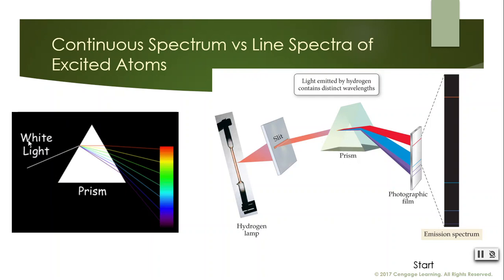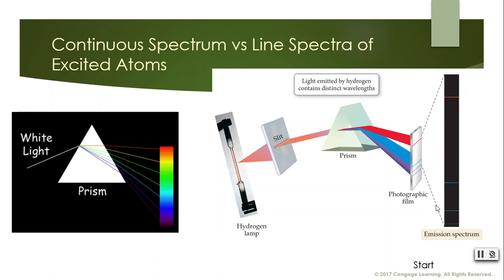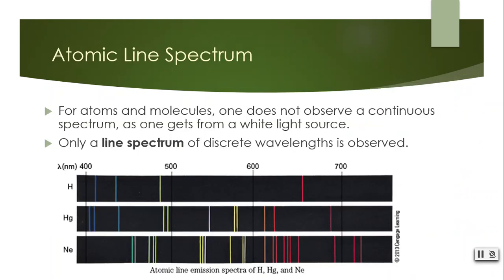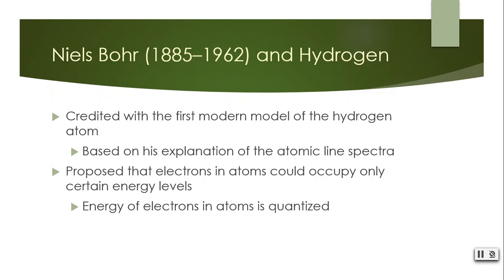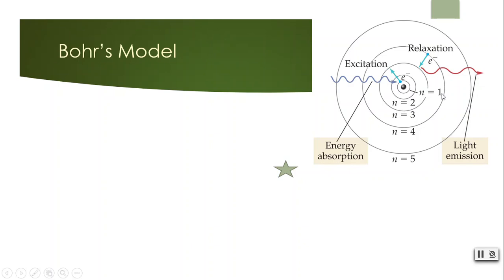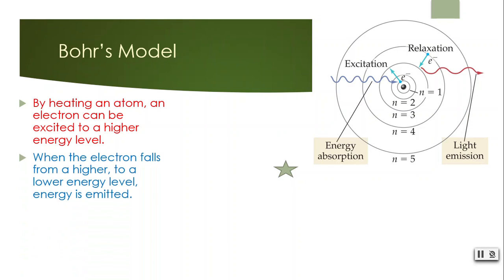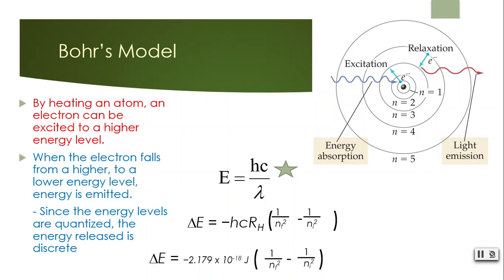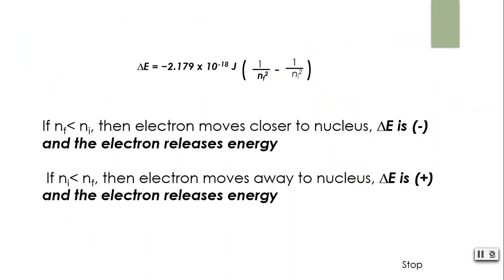Lecture 3 CH 6